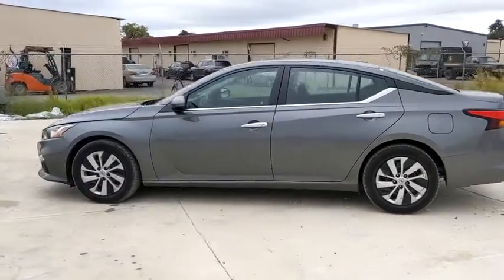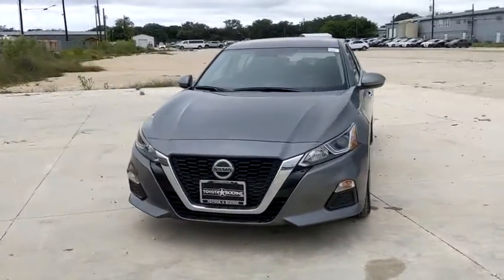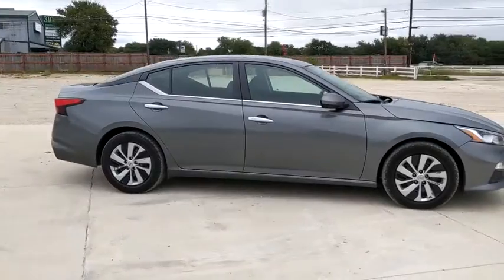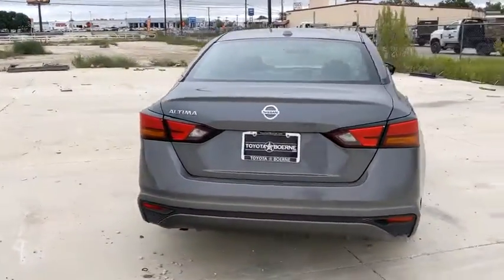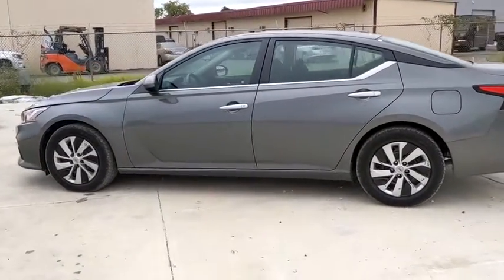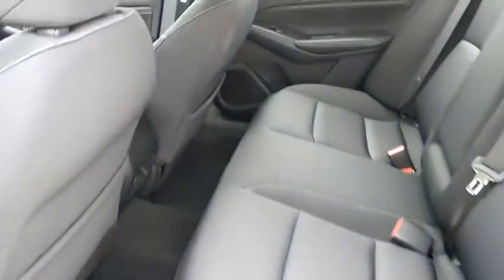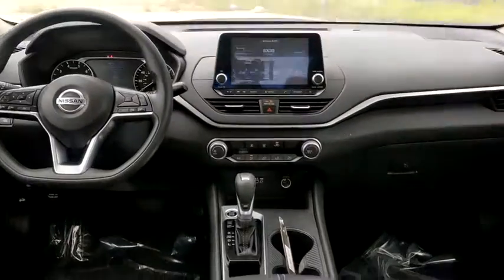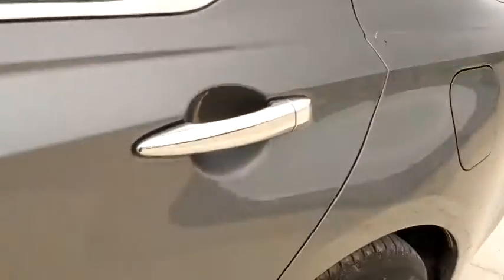2019 Nissan Altima San Antonio, Austin, Boerne, New Braunfels, Kerrville, TX A0003848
Gun Metallic Used 2019 Nissan Altima available in Boerne, Texas at Toyota of Boerne. Servicing the San Antonio, Austin, New Braunfels, Kerrville, TX area.
2019 Nissan Altima 2.5 S - Stock#: A0003848 - VIN#: 1N4BL4BV9KC147036

31205 Interstate 10 Frontage Rd

CARFAX One-Owner. Clean CARFAX. 2019 Nissan Altima 2.5 S Gun Metallic Backup Camera, Inspected, Professional Detail, Odor Free, Bluetooth, CVT with Xtronic, Fully automatic headlights, Security system, Speed control.brbr28/39 City/Highway MPGbrbrAwards:br  * JD Power Automotive Performance, Execution and Layout (APEAL) Study   * 2019 KBB.com 10 Best All-Wheel-Drive Vehicles Under $30,000   * 2019 KBB.com 10 Best Sedans Under $30,000   * 2019 KBB.com 10 Most Comfortable Cars Under $30,000